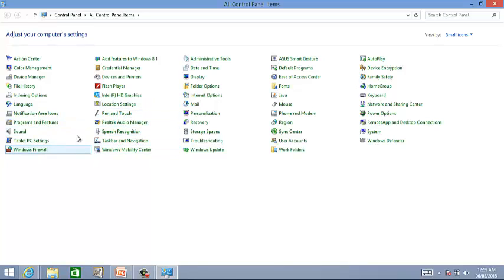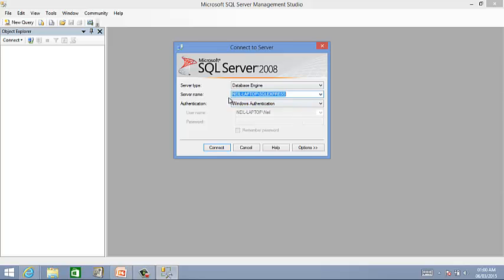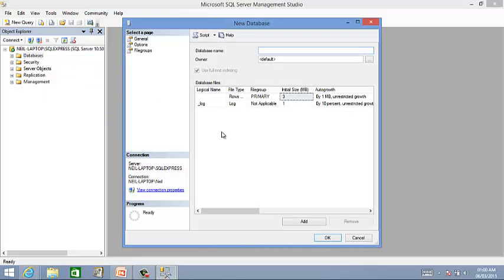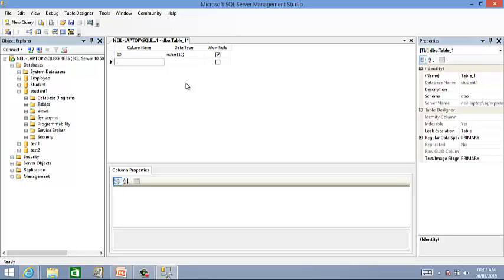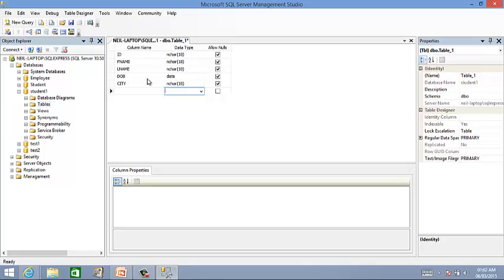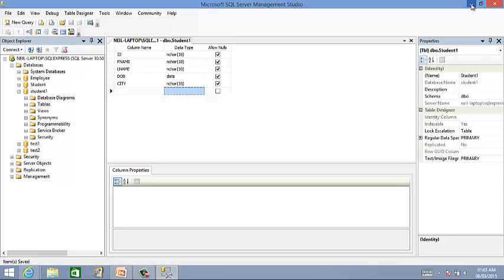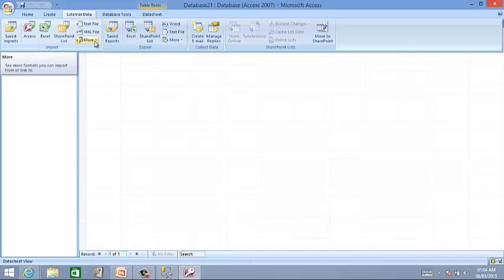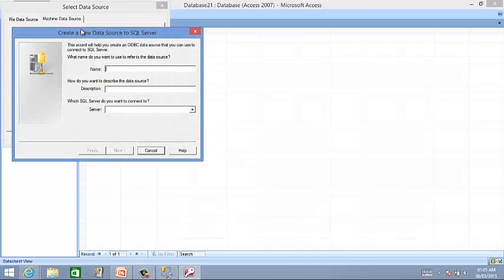c server assign1 final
Description Linking SQL to Access 2007